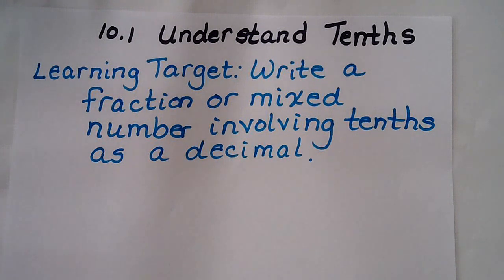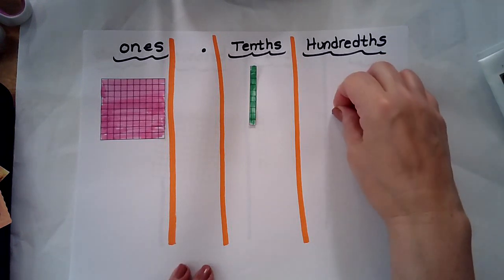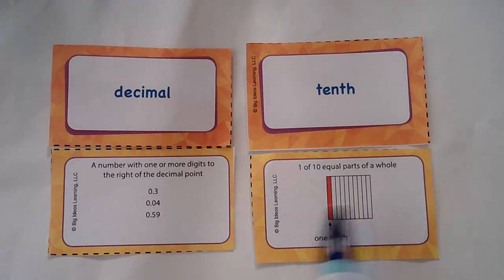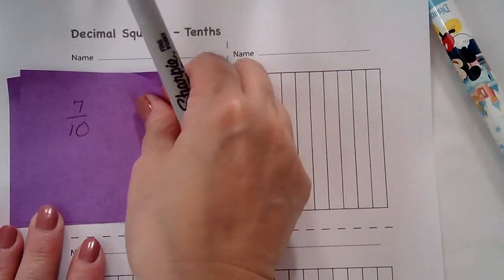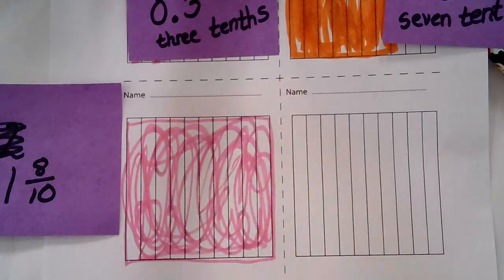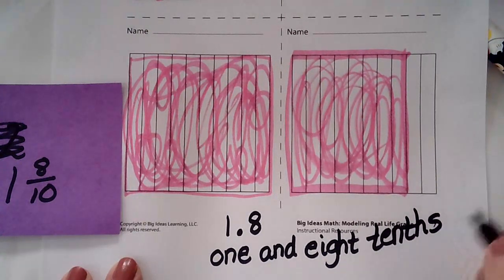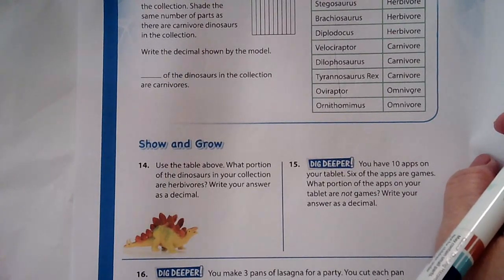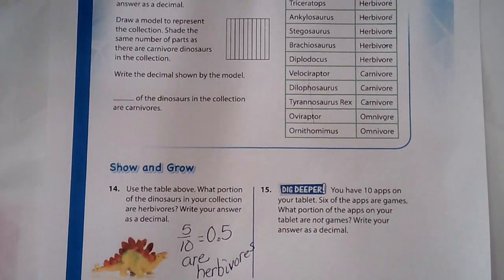10 1 Understand Tenths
Learn how to write fractions and mixed numbers as decimals (tenths place).